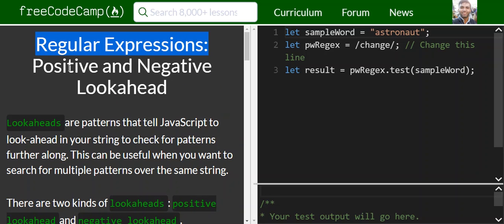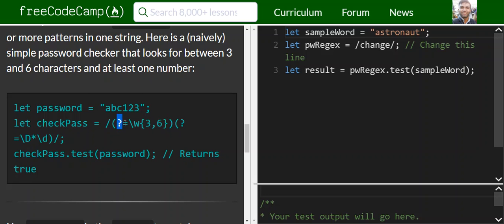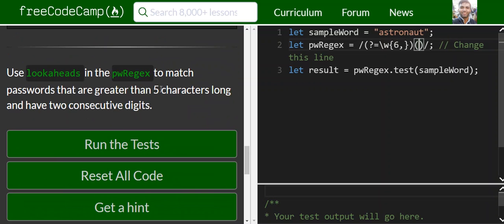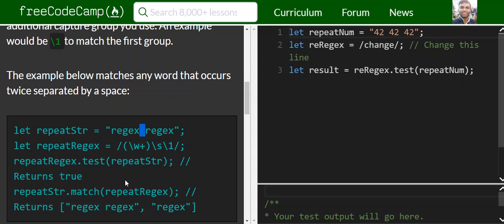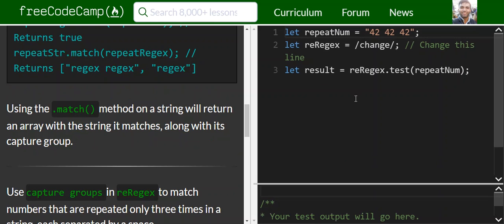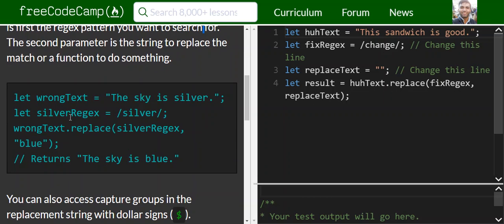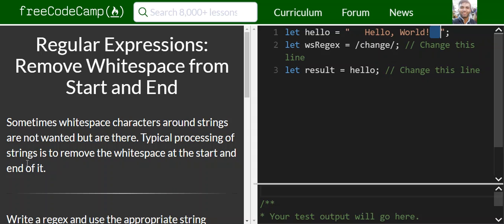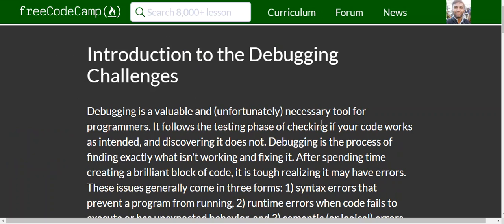FCC - Introduction to Regular Expressions - Challenges 29-32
In this video I'll be doing Regular Expressions Challenges 29-32